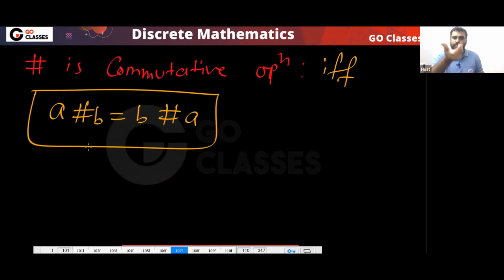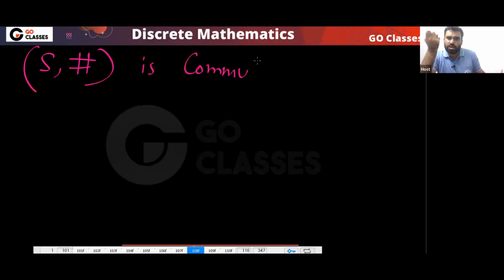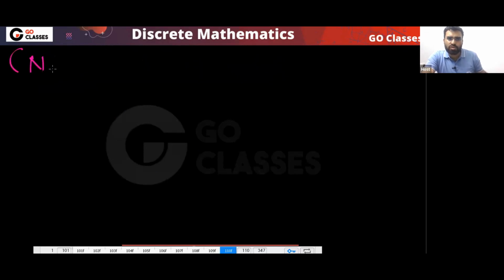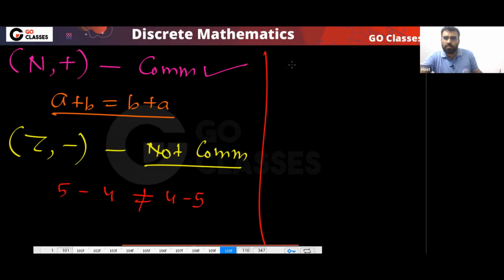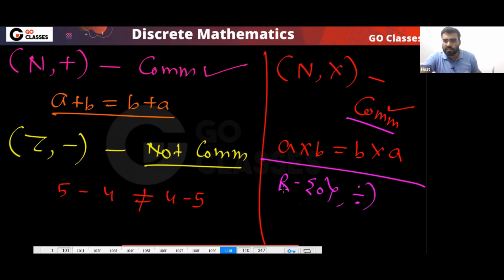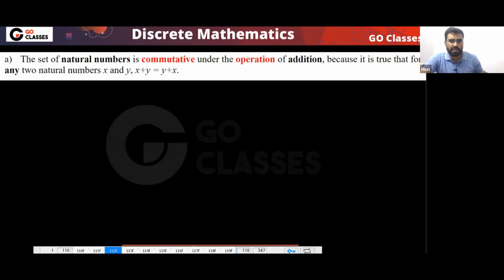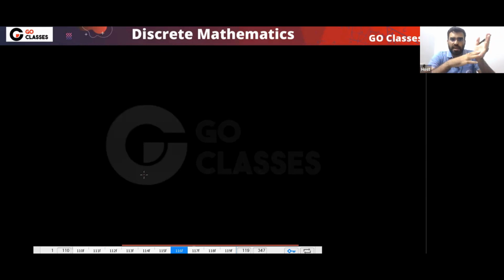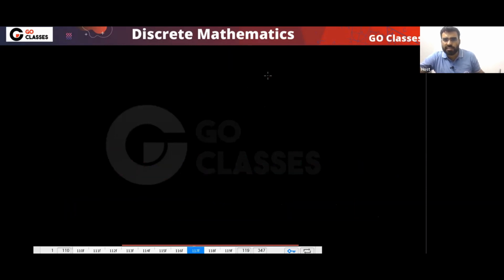Lecture 10 - The Commutative Property | Group Theory | Discrete Mathematics | Deepak Poonia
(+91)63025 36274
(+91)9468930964